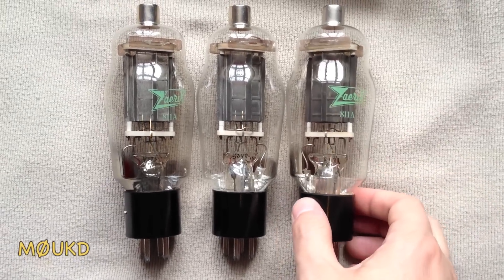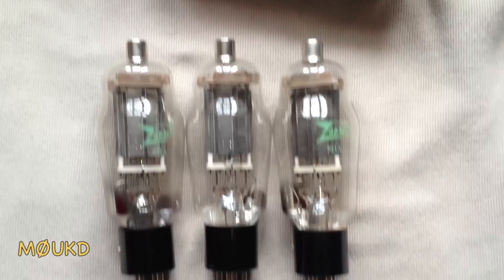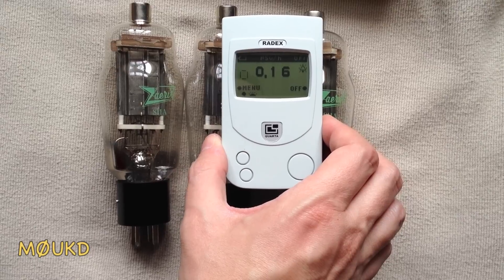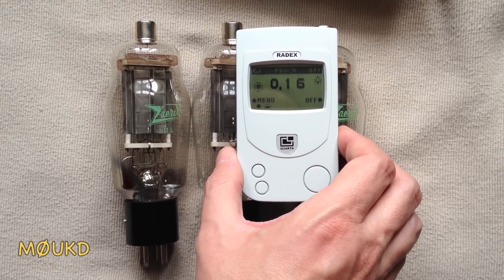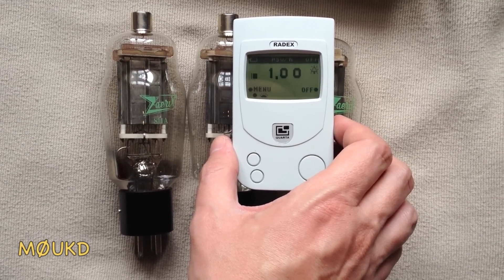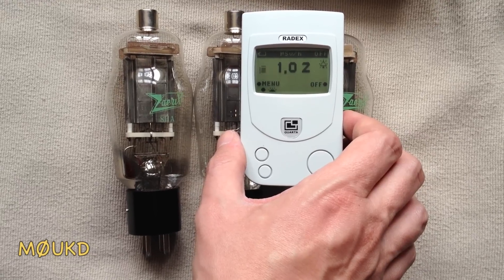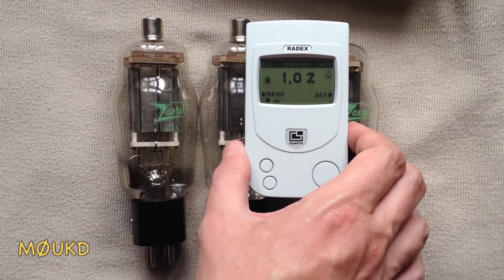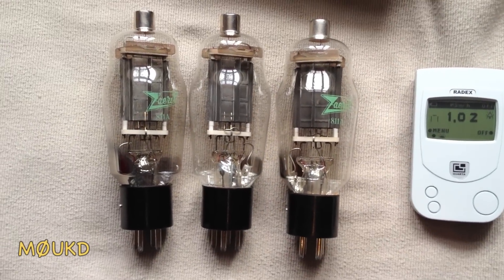Radioactive valves / Vacuum tubes - 811A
A few 811A valves that are slightly radioactive. I suspect the heater filament which is also the cathode in these valves, is coated with something to help it emit electrons. I have some newer 572B valves which are not radioactive at all.